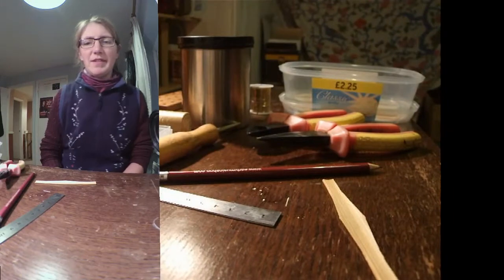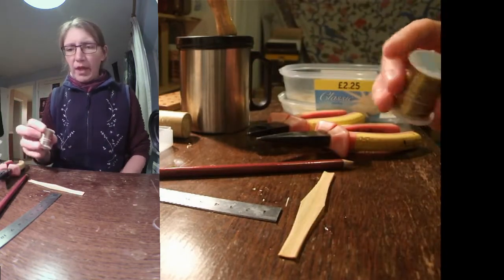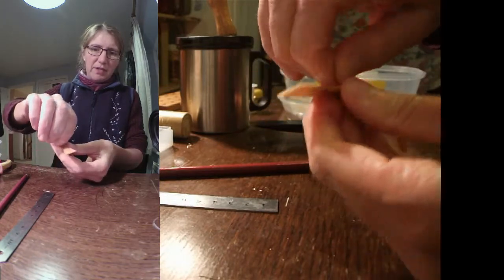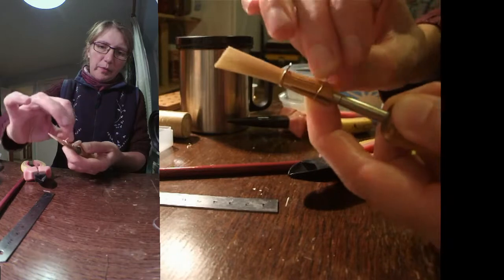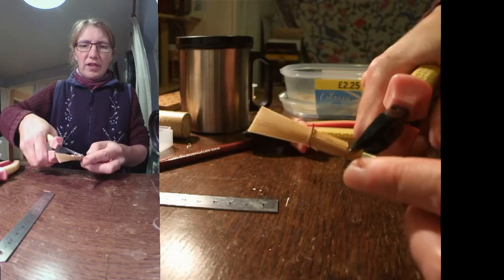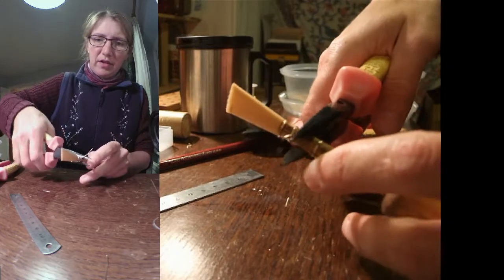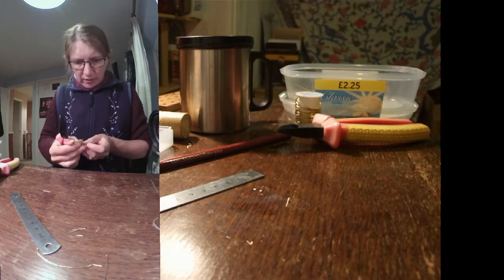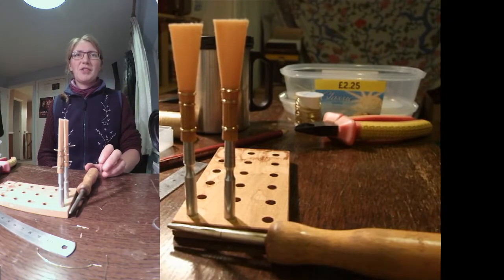Reed maintenance & making part 5 - Forming the reed from shaped cane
This series of videos works backwards throught he reed making process, so that you can gradually do more and more yourself as you gain skills and confidence. In this video I start with shaped cane and form it into a reed. Finished reeds are £23 each, unfinished reeds £14 and shaped cane for £5 per piece.